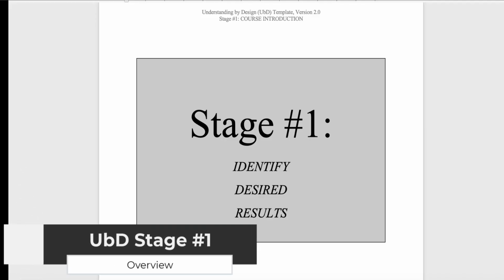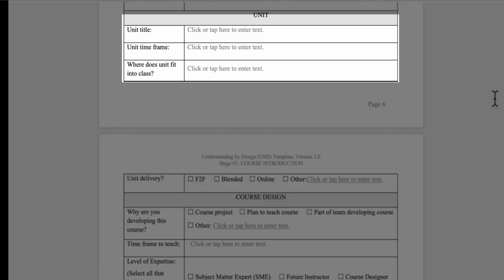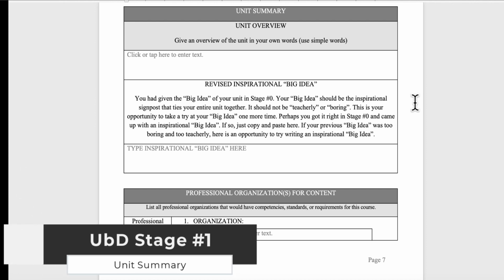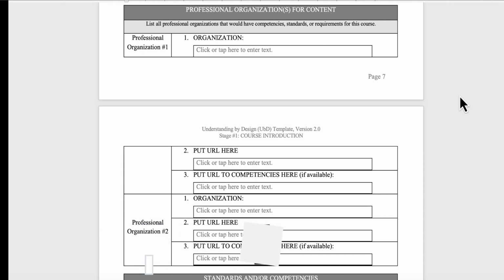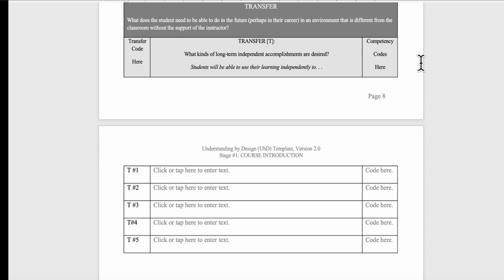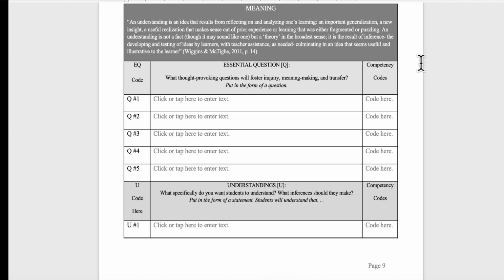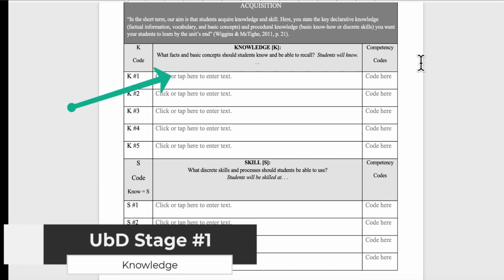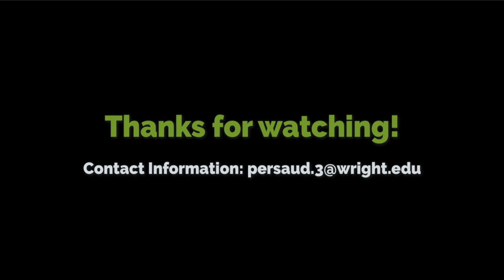Universal by Design Stage 1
This video provides information on how to complete the UbD template for Stage 1.

Table of Contents:

00:08 - Overview of UbD Stage #1
00:26 - Course & Unit Summary
02:33 - Unit Summary
03:11 - Professional Organizations
03:45 - Standards & Competencies
04:34 - Transfer
05:29 - Meaning
06:04 - Essential Questions
06:34 - Understandings
07:14 - Acquisition
07:33 - Knowledge
07:51 - Skills